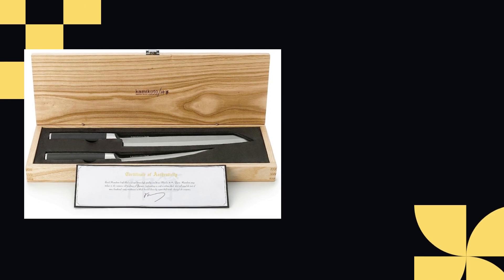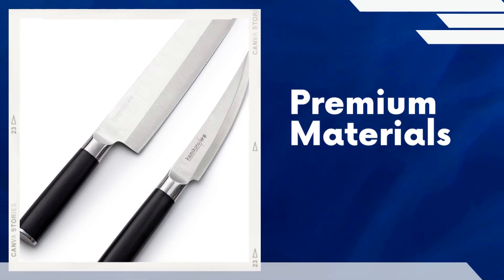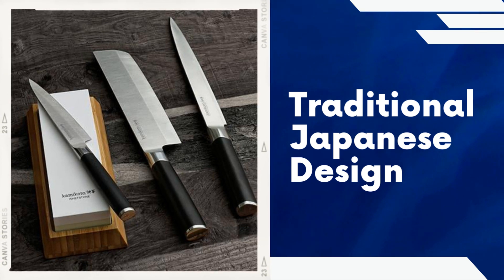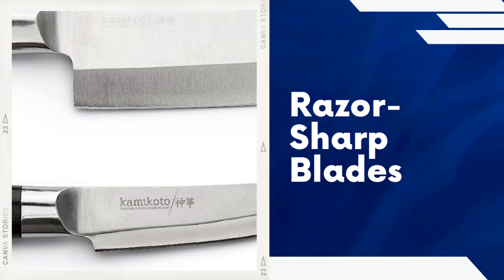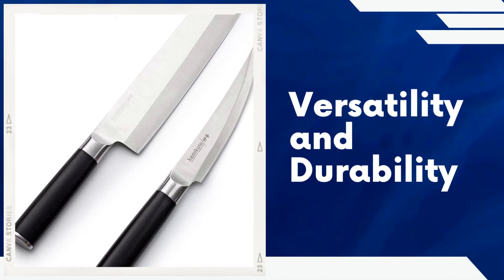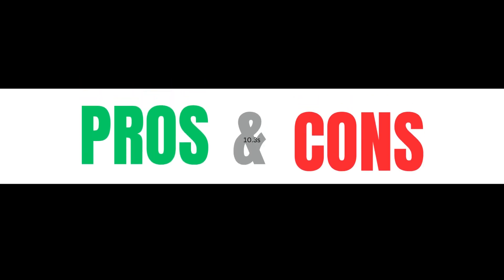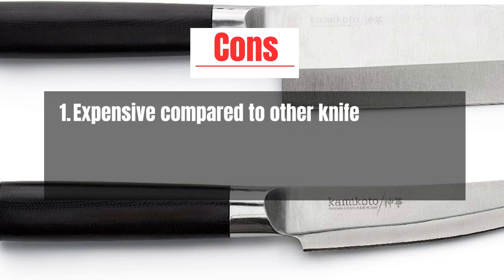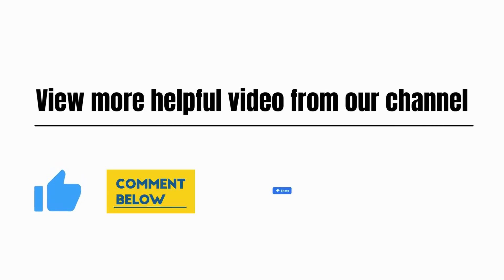Kamikoto Kensei Knife Set Review | Unleash Your Inner Samurai! | A Cut Above the Rest!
Welcome to our ultimate Kamikoto Kensei Knife Set review! Are you tired of struggling with dull, lackluster knives that can't keep up with your culinary ambitions? Look no further, as we delve into the world of master craftsmanship with the Kamikoto Kensei Knife Set. Prepare to be amazed as we reveal the hidden secrets behind these exceptional blades that have been designed to bring out the samurai within you.

In this in-depth review, we'll explore every aspect of the Kamikoto Kensei Knife Set. From its impeccable design and unparalleled sharpness to its exquisite craftsmanship, we leave no stone unturned. Witness firsthand how these knives effortlessly glide through any ingredient, enhancing precision, speed, and overall kitchen performance. It's time to elevate your cooking experience to a whole new level!

Experience the thrill of unboxing the Kamikoto Kensei Knife Set as we share our first impressions. Marvel at the stunning aesthetics and feel the weight of these perfectly balanced tools in your hands. We'll guide you through each knife in the set, highlighting its unique features and the purpose it serves in your culinary endeavors.

Delve into the heart of Japanese craftsmanship as we delve into the intricate process behind the creation of each Kamikoto Kensei blade. Discover the secrets of the ancient samurai sword-making techniques that have been handed down through generations. Witness the meticulous attention to detail and the fusion of tradition with modern innovation, resulting in a set of knives that are a true work of art.

But that's not all! We put the Kamikoto Kensei Knife Set to the ultimate test in a series of real-life kitchen scenarios. From slicing delicate sashimi with precision to tackling tough meats effortlessly, these knives excel in every situation. Say goodbye to struggling with inferior knives and hello to a world where your kitchen skills are limited only by your imagination.

In this review, we also address the durability and maintenance of the Kamikoto Kensei Knife Set. We provide you with essential tips and tricks for keeping these blades in pristine condition for years to come. Unlock the secrets of proper care and maintenance, ensuring that your investment in these exceptional knives is one that will pay off in the long run.